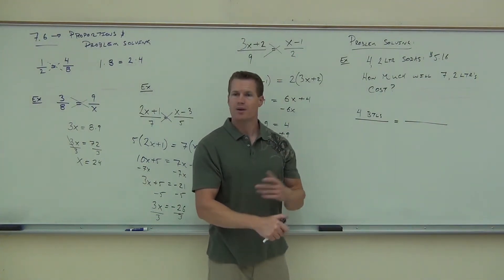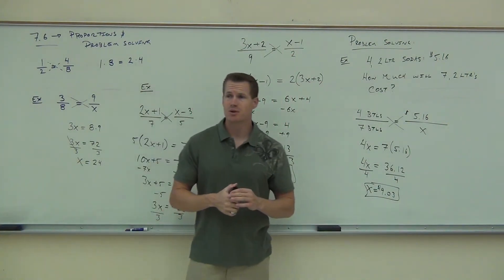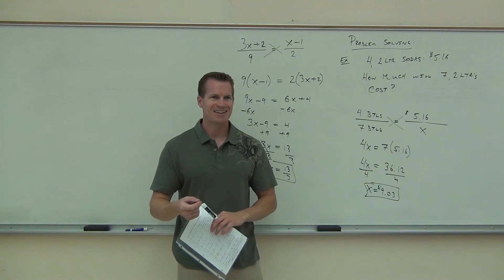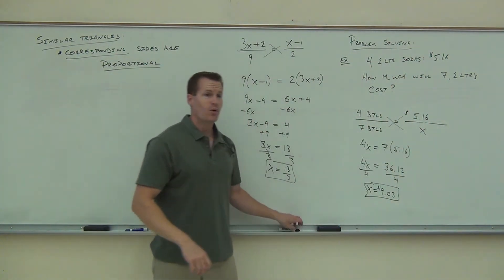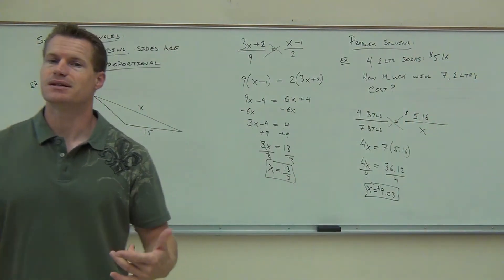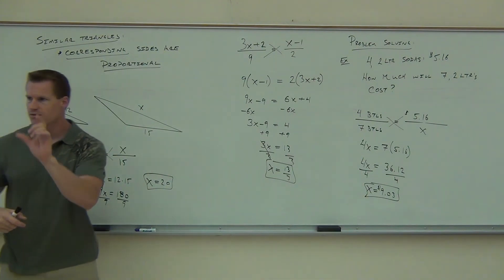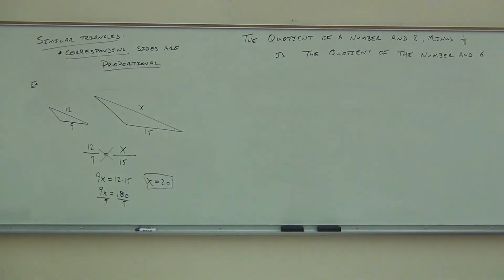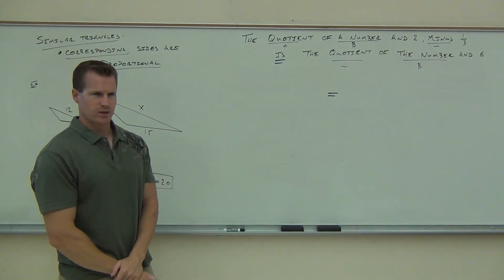Intermediate Algebra Lecture 7.6 Part 2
Intermediate Algebra Lecture 7.6 Part 2:  Proportions and Problem Solving